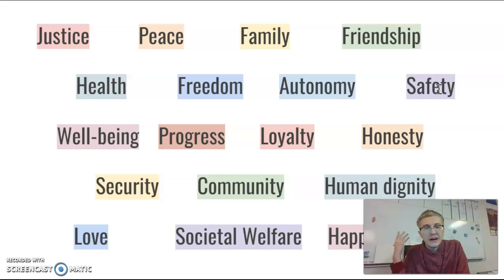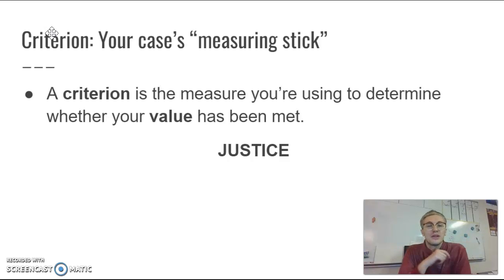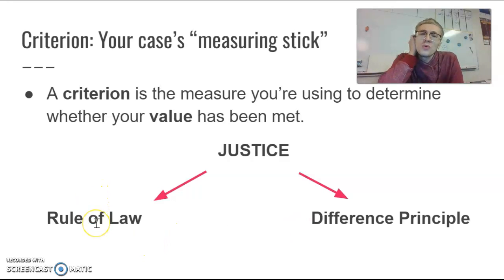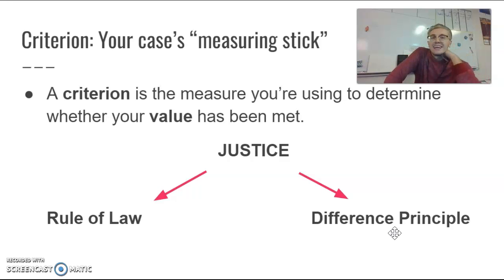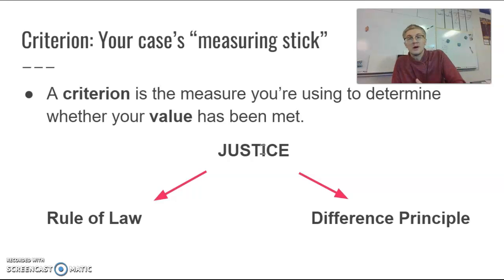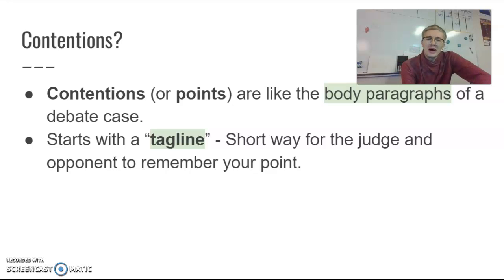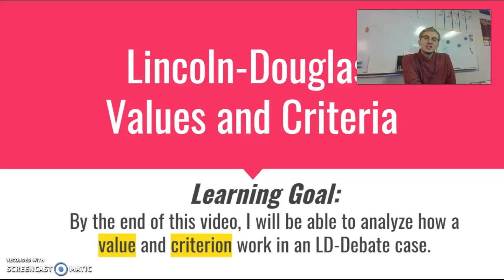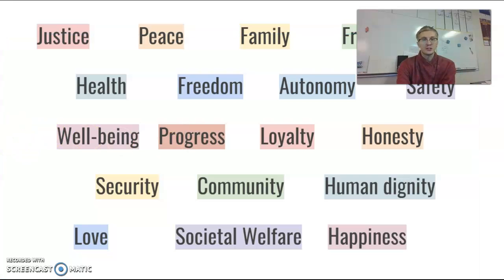LD - Values and Criteria (ND Debate Workshop)